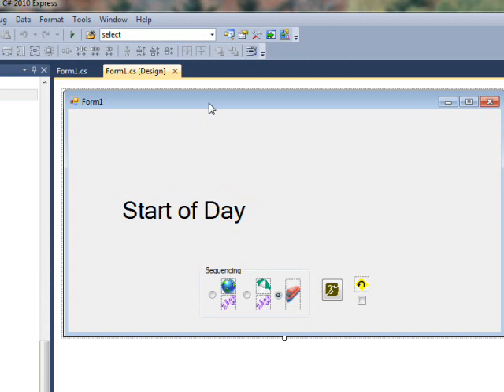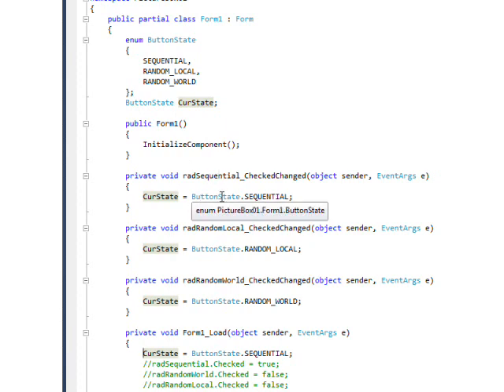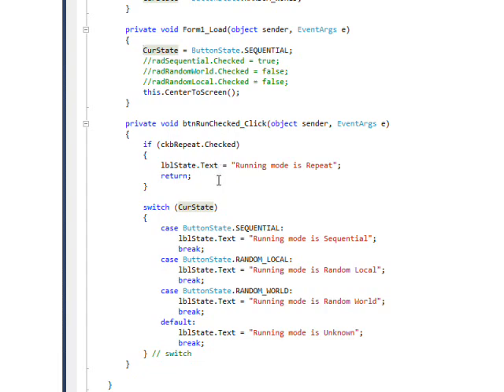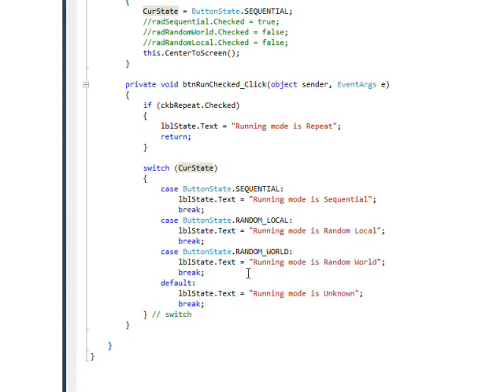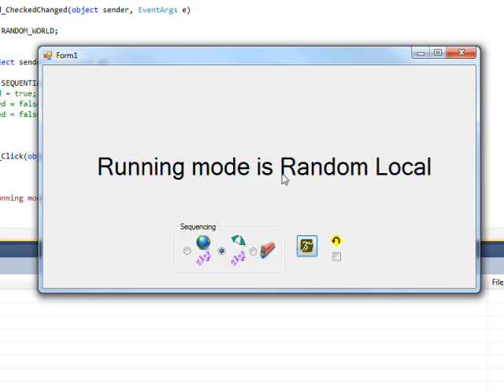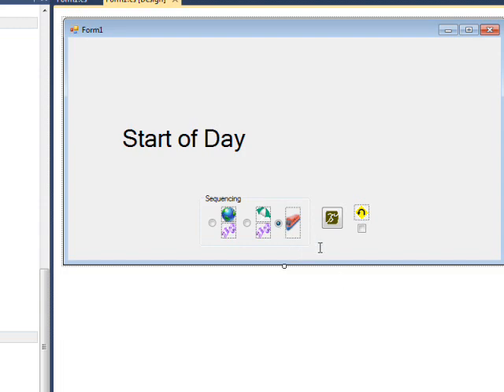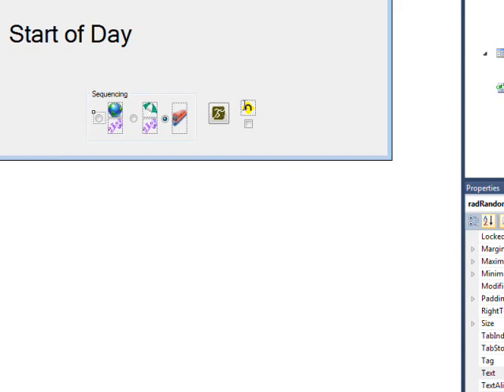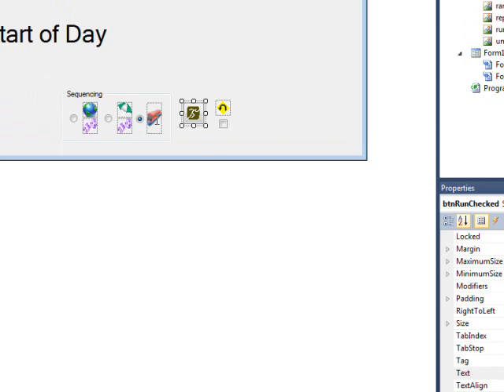C# Edge 242 enum, radio button and checkbox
has all my video tutorials usually with source code in an organized cyber-library. In this video we learn how to establish a play state for a video/audio player based on radio buttons and checkboxes using enum to implement the state.